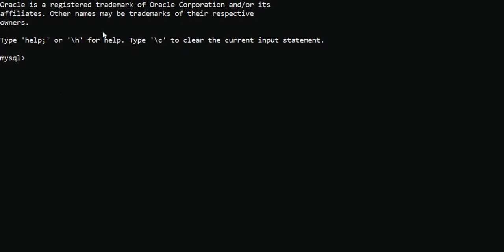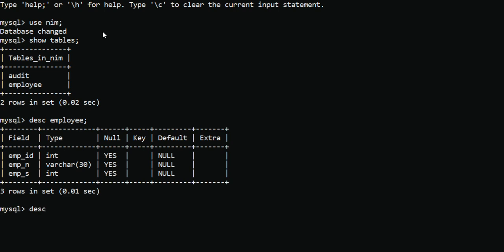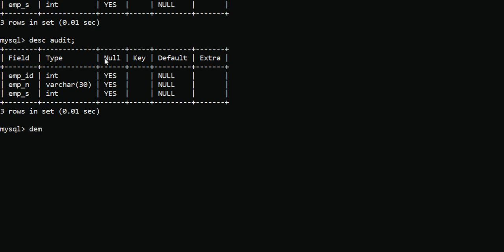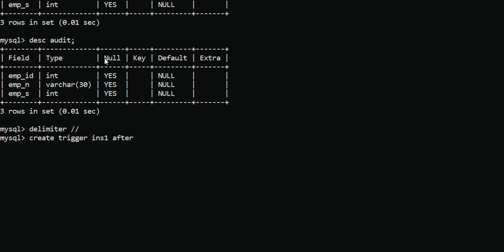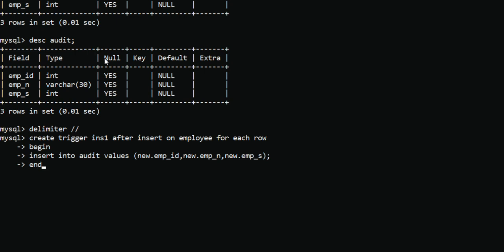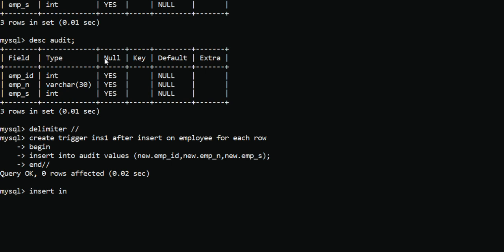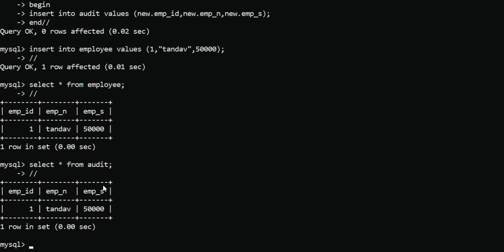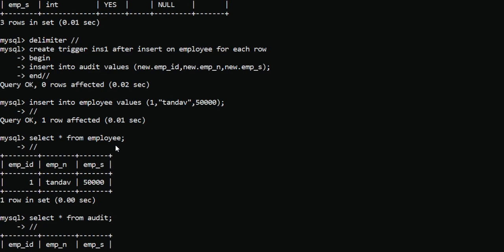Database Management System Insert Triggers -1 SQL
All about the insert triggers the all Concept will get clear